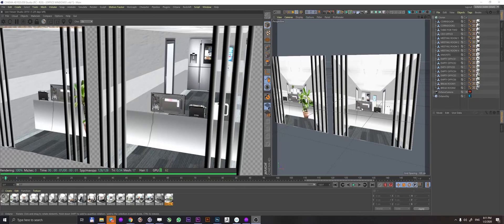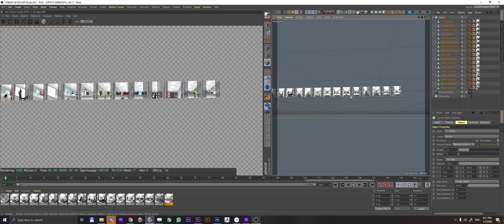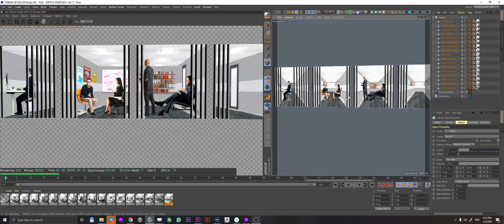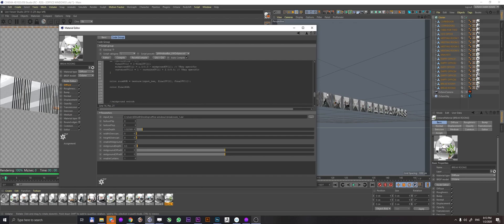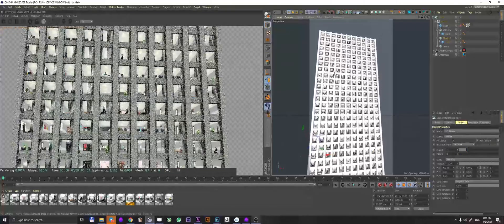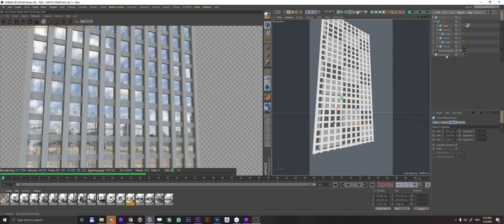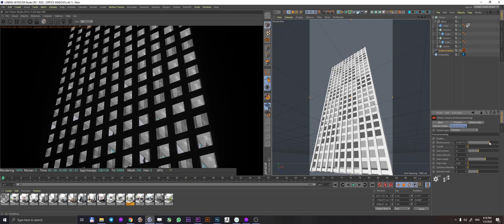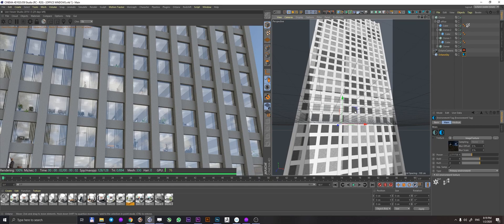Octane OSL Office Windowbox Shader - Get instant 3d room on a 2D plane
This pack contains 22 original OSL windowbox shaders. Use these shaders to give your architectural scenes more depth without extra geometry, or render times. Throw these shaders on a plane and get instant 3d office space in a second. These shaders create accurate parallax effect based on perspective.

Julius Ihle has made his OSL code publicly available and free